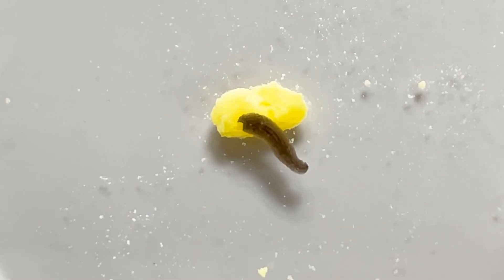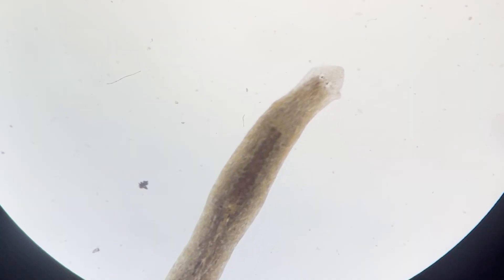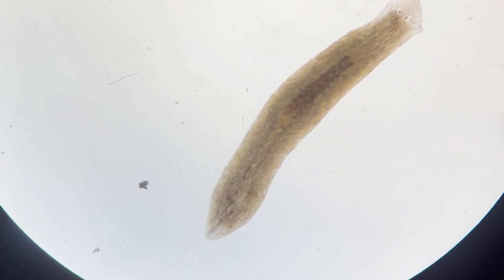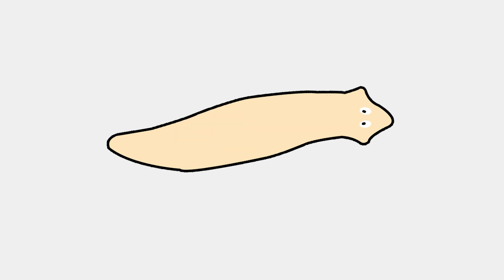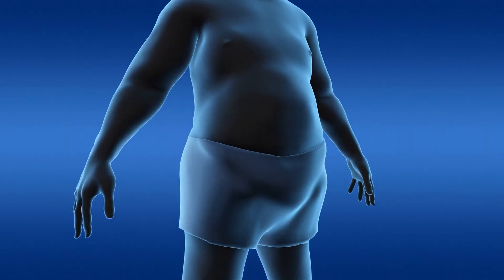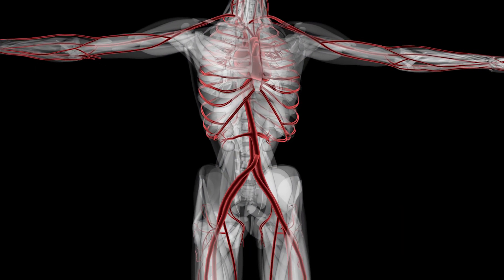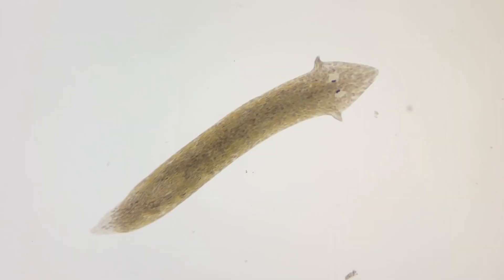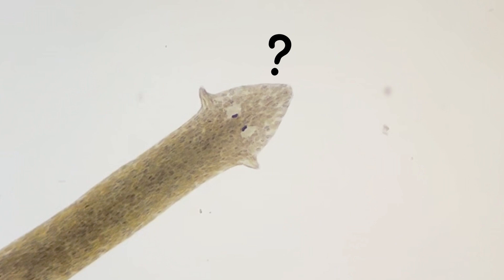What if you cut the Planaria into 3 pieces?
Planaria Regeneration Experiment!

What if you cut the Planaria into pieces?
The most amazing thing about Planaria is its incredible ability to regenerate.
I'm going to show you how Planaria regenerates.

And, where is the Planaria's mouth?

Today we're going to talk about Planaria.